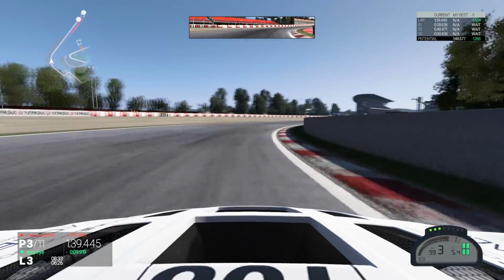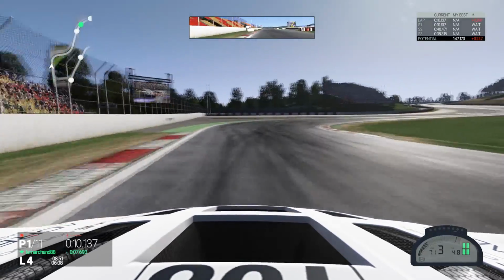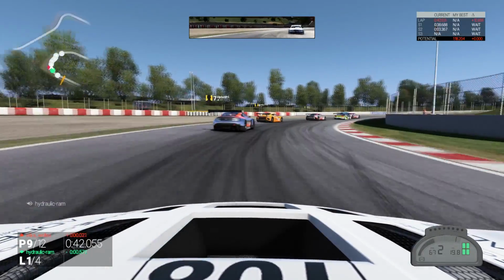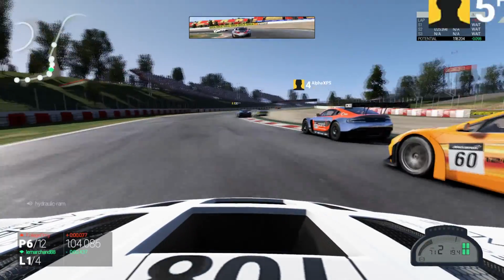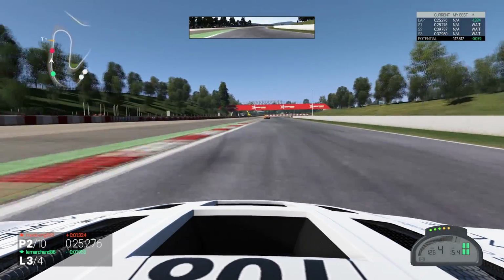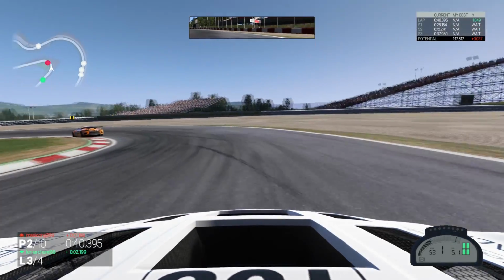The Pace Is Still There - Project CARS Online №1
Project CARS is sure to bring many great online races in the future and I want to devote a series to those. In a similar fashion to the old Forza Flashback series and my Real Life Racing videos, I'll be focusing on the racing only in these videos, talking about my thoughts during a race.

Circuit: Circuit De Barcelona-Catalunya GP
Car: Aston Martin V12 Vantage GT3

Project CARS Race Commentary With PS4 pCARS Online Multiplayer Racing Gameplay